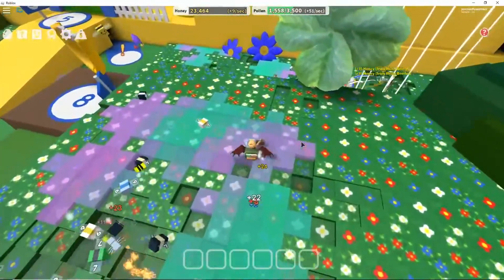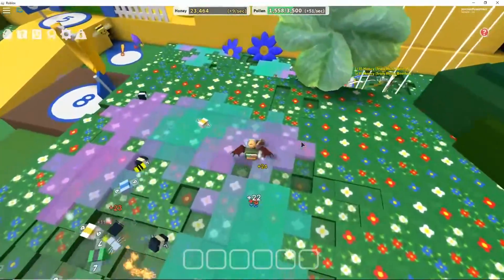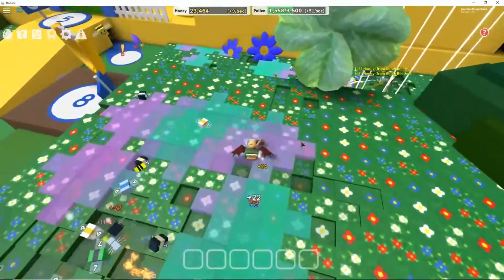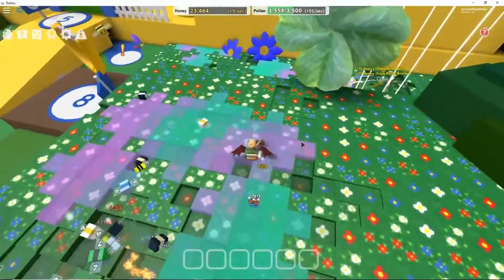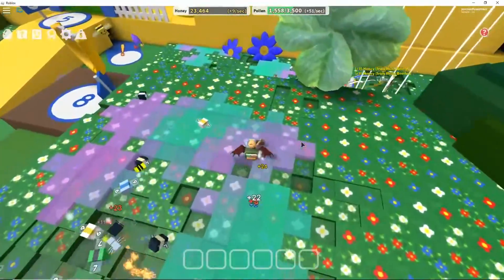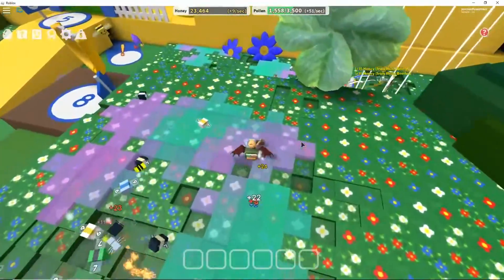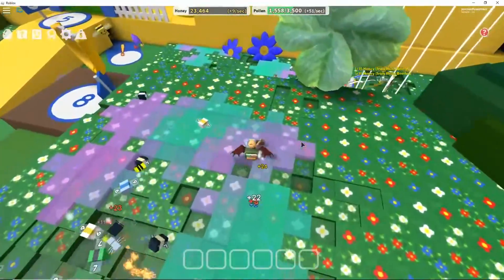SO MANY CODES AND SECRET PLACES IN BEE SWARM!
In todays video we are back with BEE SWARM SIMULATOR codes!
Ennoy the video and don't forget to SUBSCRIBEEEEE~ AND LIKEEEEE :D